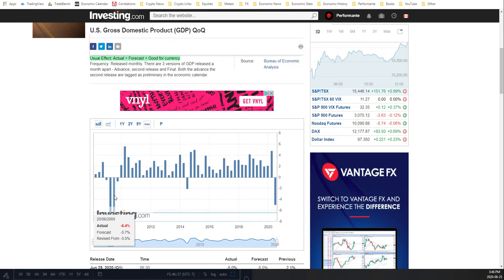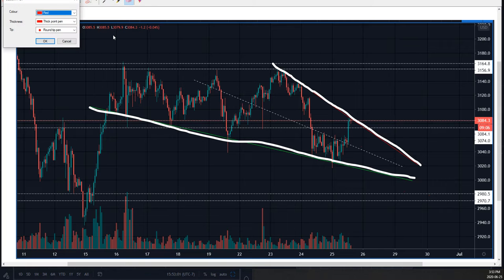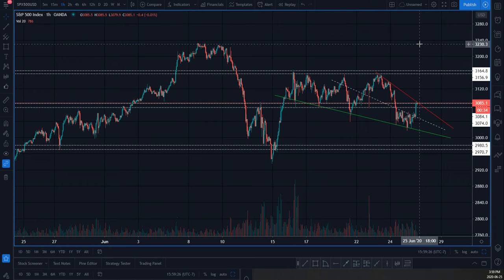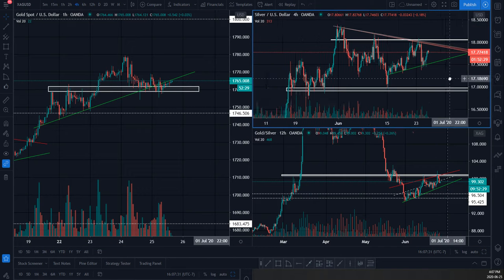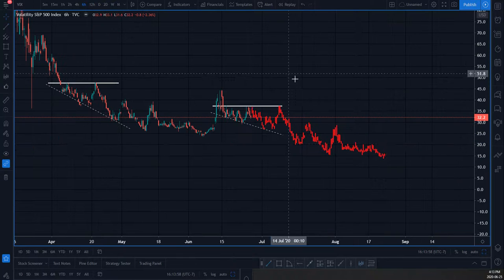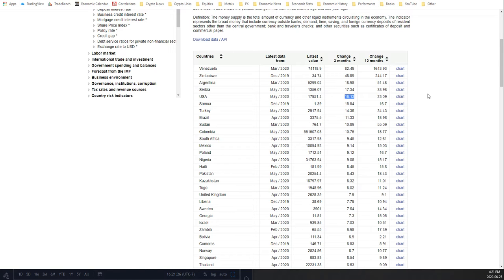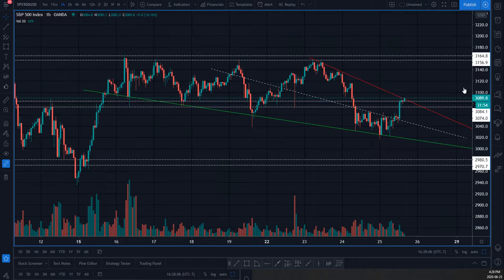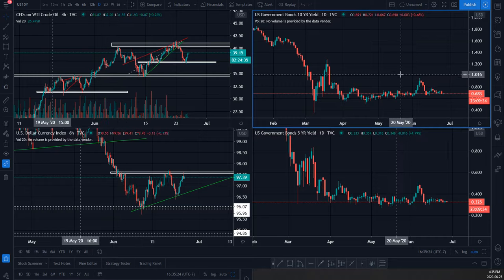Global Market Analysis: What's Up & What's Down?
00:17 US GDP QoQ Numbers

01:00 SPX
05:49 Potential Risk-Off Sentiment Structure (Bearish)
06:50 Potential Risk-On Sentiment Structure (Bullish)
10:20 Using Previous Price Action Example for the Bulls

12:43 TikTok & YouTube Live Q&A

16:00 Gold
17:55 Gold/Silver Ratio
20:38 Silver

19:22 TikTok & YouTube Live Q&A

22:22 Russell 2000
22:36 NASDAQ
26:08 S&P VIX

30:18 Global CPI Numbers
34:13 Increase in Money Supply

38:32 WTI Crude Oil
43:18 US Dollar Index
49:03 US Bonds

Reliable Crypto Exchanges/products that we use:
1. Binance (worlds BEST exchange)
2. Binance.US (same platform, but US only)
3. Binance Futures (leverage derivative market)
4. Coinbase (exchanging fiat [cash] for crypto)
6. Bybit (short/long derivative market with leverage)
8. Ledger (Safe storage of your investment)